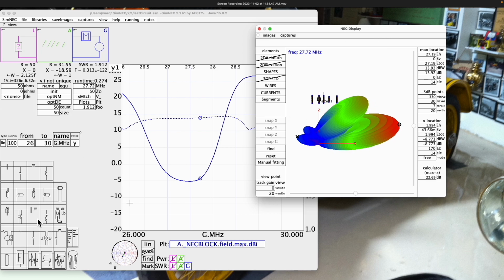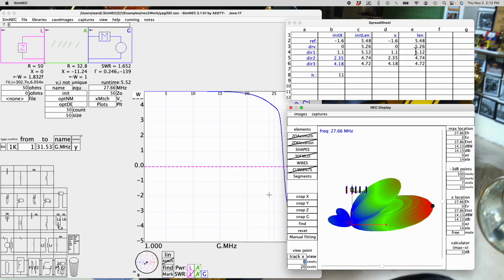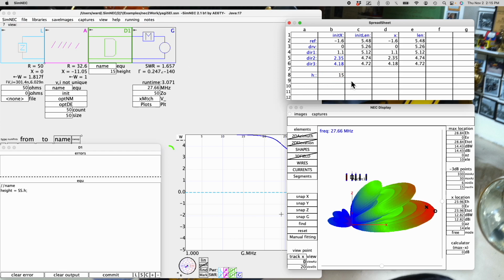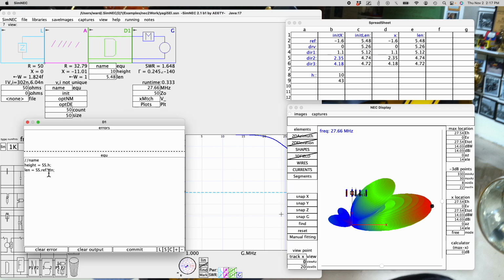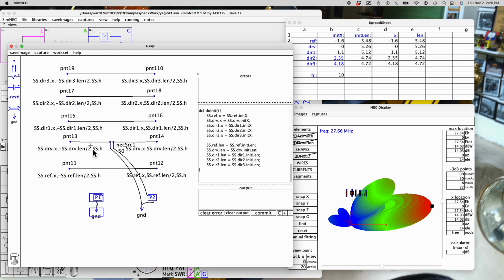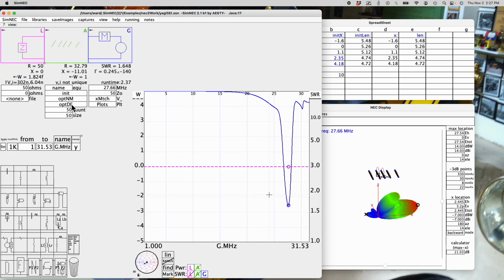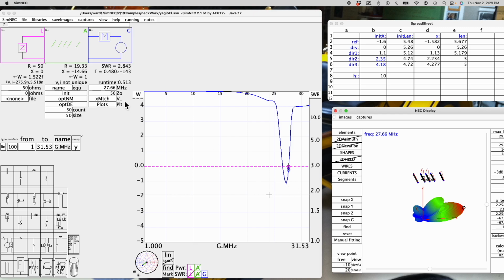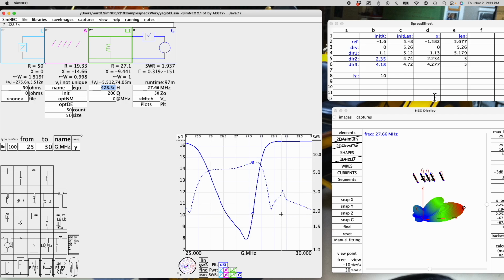Intro to SimNEC Spreadsheet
Using a 5 element Yagi antenna as an example, this video shows how the SimNEC spreadsheet can simplify the entry of the 21 parameters necessary to describe the antenna.